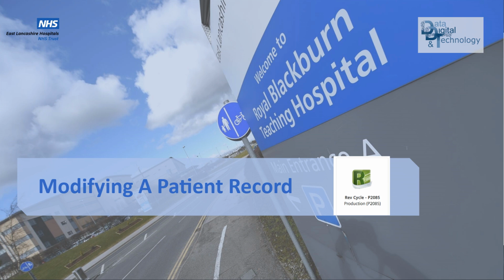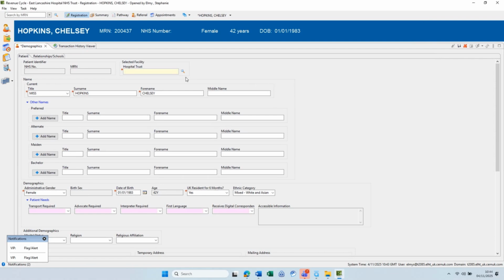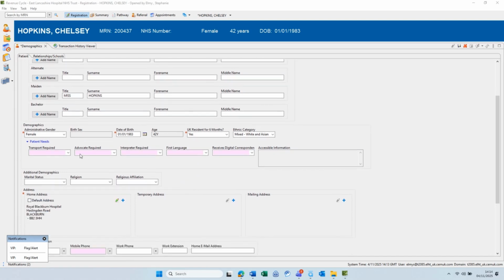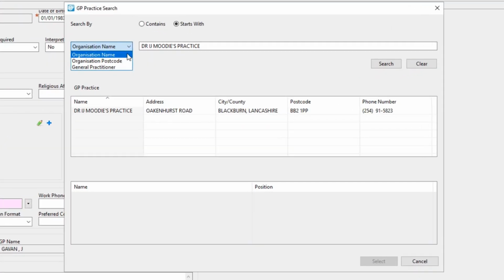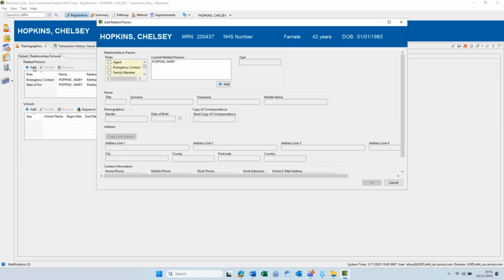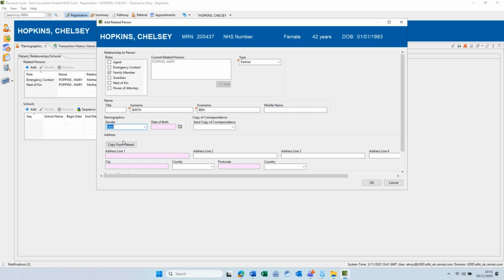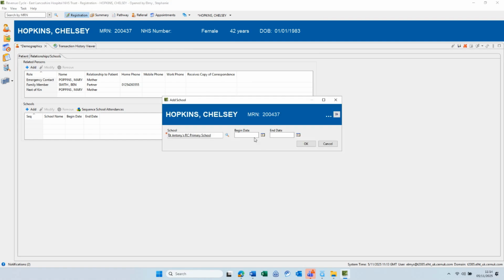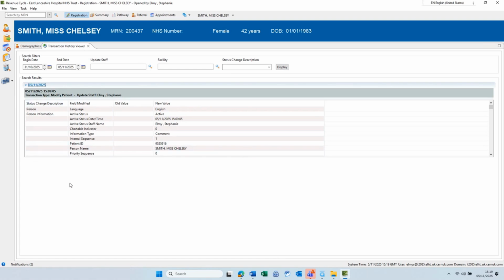Revenue Cycle (RPAS) - Modifying a patient's record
This e-learning video covers modifying a patient record in RPAS and how to use transaction history.